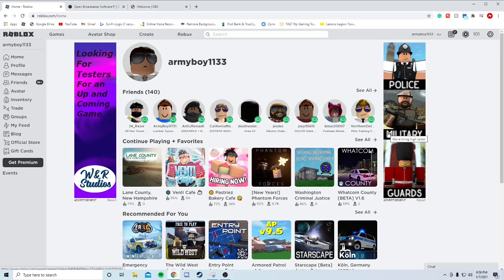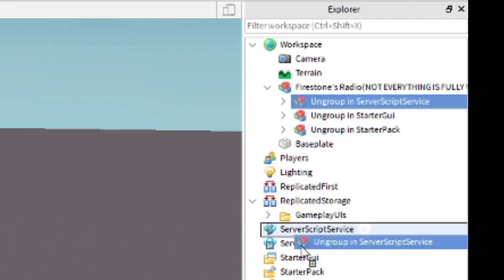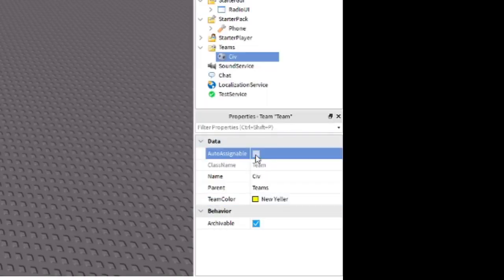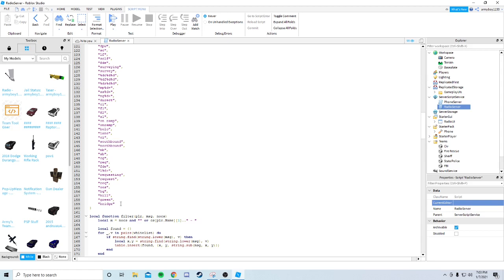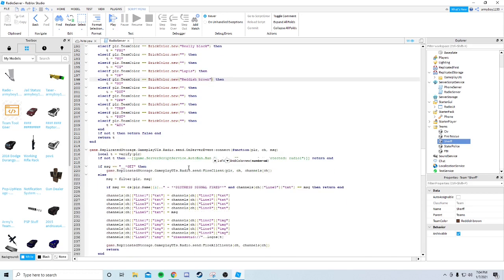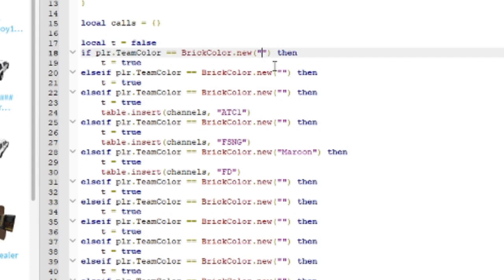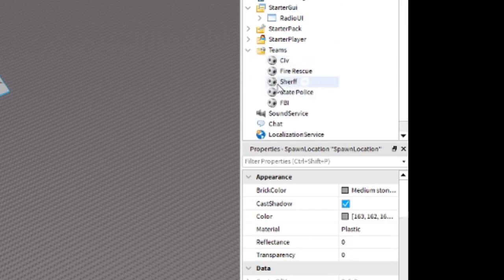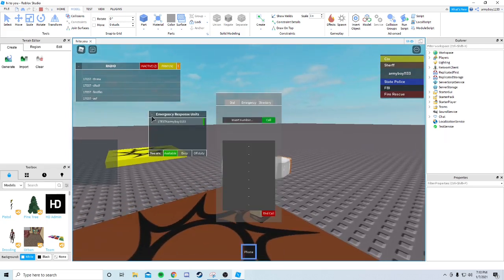How to add a radio to your game | Roblox